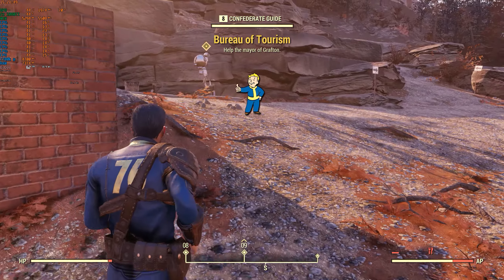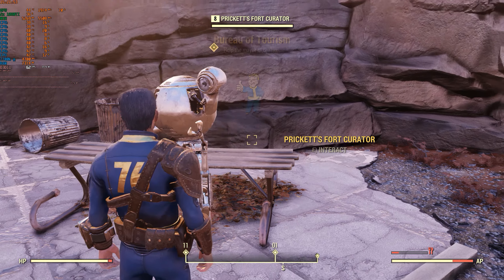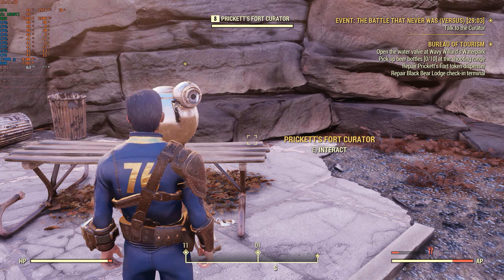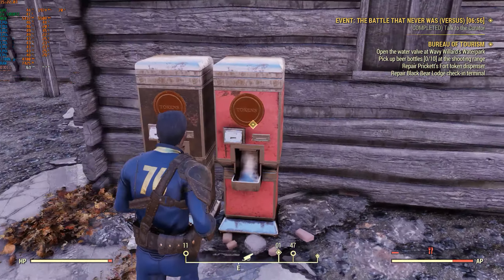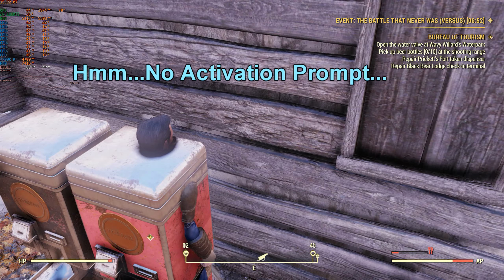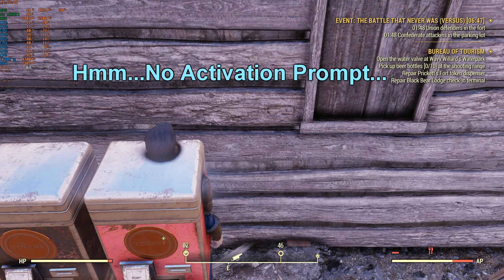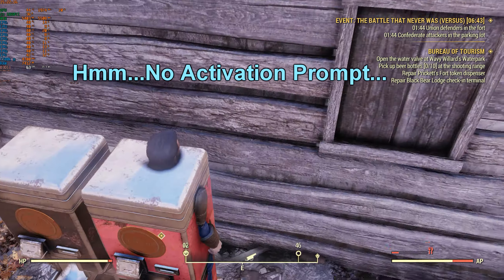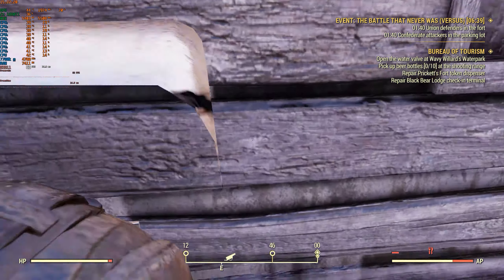Fallout 76 (Pc) - Bureau of Tourism Quest - BUG!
-This is getting tiresome. I can't have a single session in this game without running into game breaking glitches or bugs.

 Have you encountered any problems in Fallout 76 yet ? If so ..Where were they and what kind ?

My main gaming rig:
CPU COOLER- Thermaltake Water 3.0 RGB
CASE -Thermaltake Core X71 Tempered Glass Edition
GPU - 2X - GIGABYTE AORUS GeForce GTX 1080 Ti @ 1650/1525
CPU- Intel Core i7-7700K Kaby Lake @ 5ghz 1.296v
MOTHERBOARD - Gigabyte Technology - GA-Z270X-Gaming K7
MONITOR - ASUS PG278QR G-Sync , 3D Vision @ 2560 x 1440 Resolution
RAM - HyperX Predator 32GB (4 x 8GB) DDR4 3200 RAM
HARD DRIVES - Samsung 1TB 960 PRO NVMe M.2 Internal SSD
4X SAMSUNG 850 EVO 500GB SSD
PSU - EVGA 1300 WATT SUPERNOVA G2
MOUSE - Logitech G PRO Wireless
MOUSE PAD -Logitech G440
HEADSET - SteelSeries Arctis Pro + GameDAC / FiiO E10K Olympus 2 (Dac) w / DT 70 PRO 250 Ohm / Hyper X Cloud 2
My 3D Printer(s) : Tevo Tornado / Monoprice Maker Select v2.1